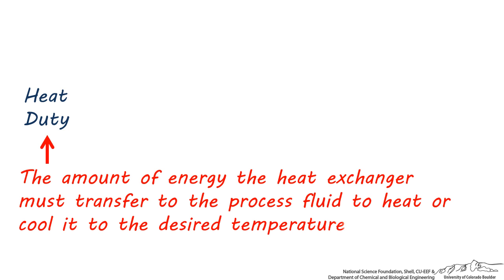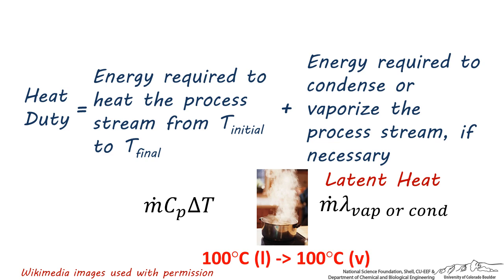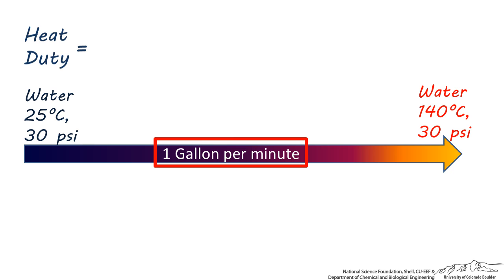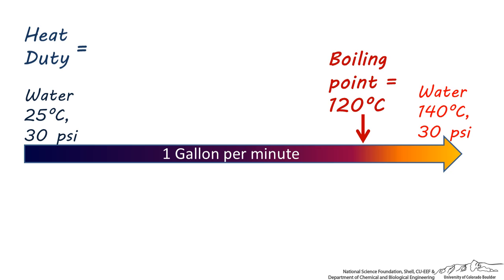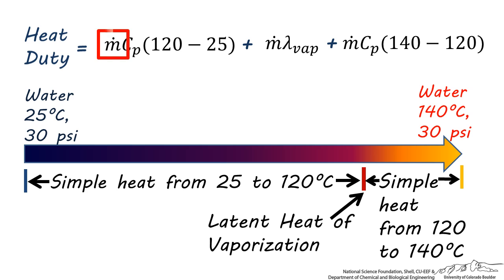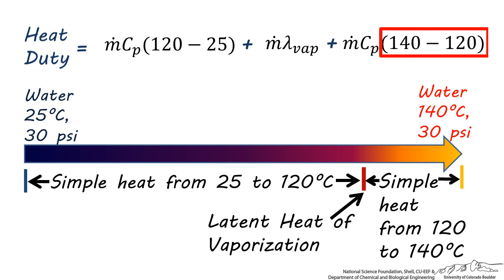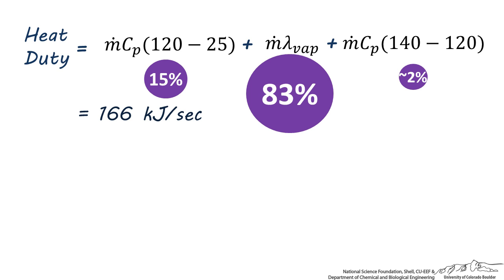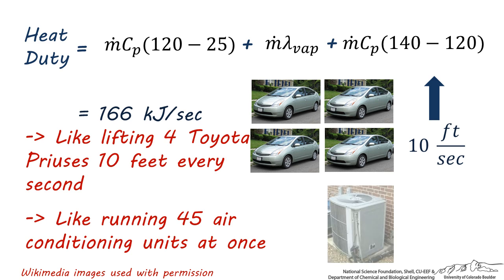How to Calculate Heat Duty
Introduces heat duty and calculates it for a stream of water heated from 25C to 140C at 30 psi. Made by external faculty and prepared at the University of Colorado Boulder Department of Chemical and Biological Engineering.